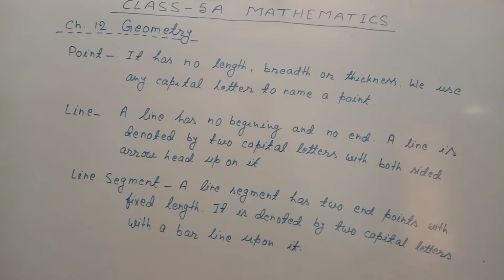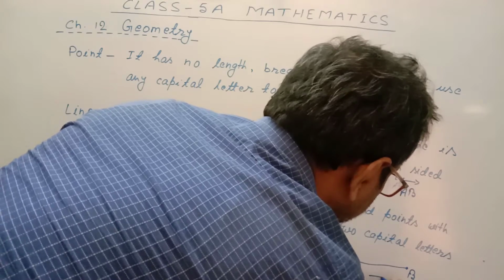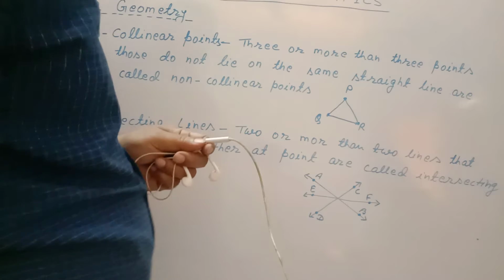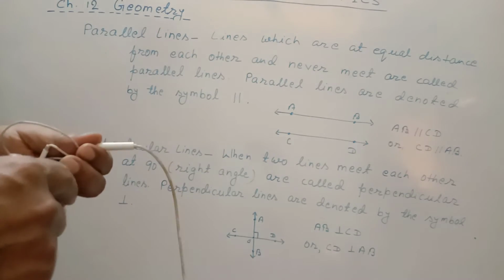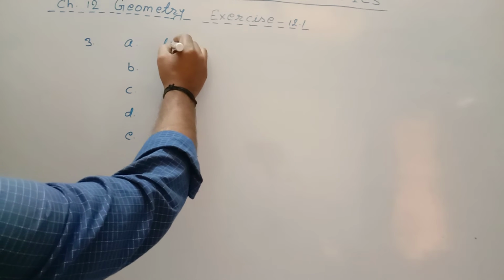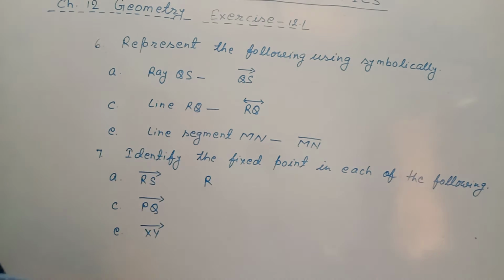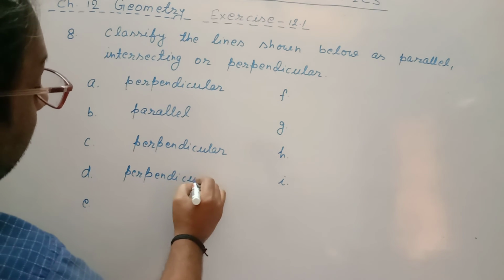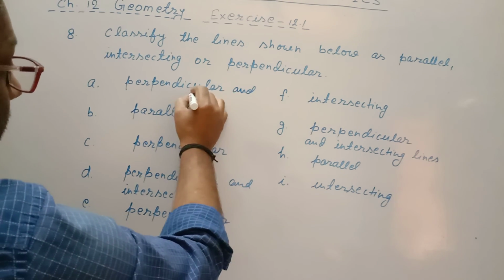Mathematics Class 5A/ Ch. 12 Geometry